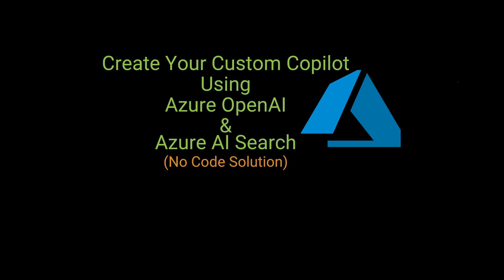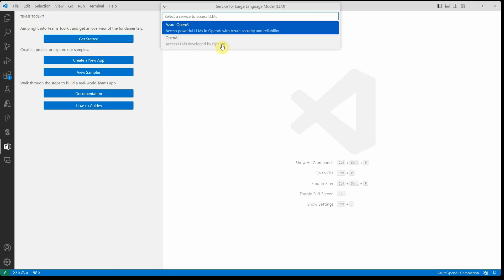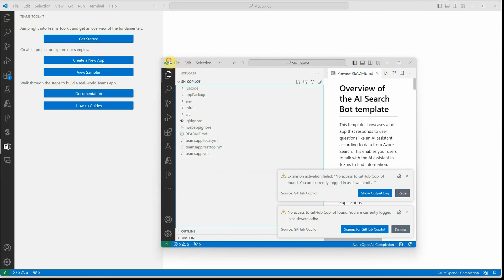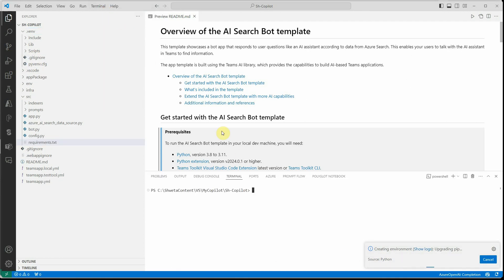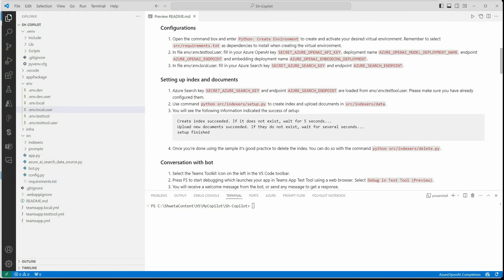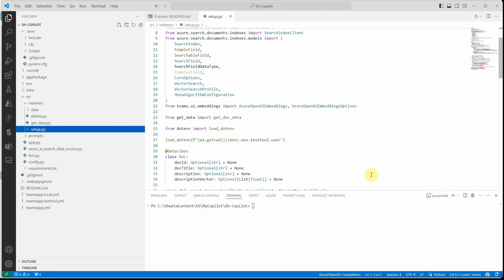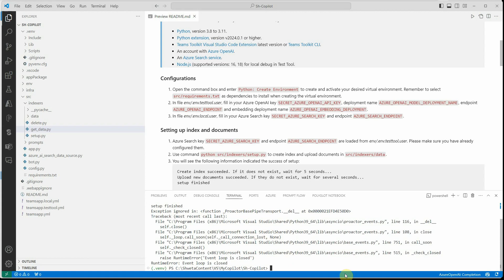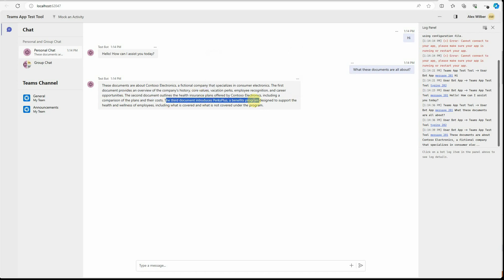Create Your Custom Copilot Using Azure OpenAI & Azure AI Search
Are you impressed with Copilot and looking forward to creating one for your data? Then, this video is for you to get started. This video demonstrates how to query multiple markdown aka md files using custom Copilot and that too without writing a single line of code.

⭐Python for beginners
⭐Python Pandas